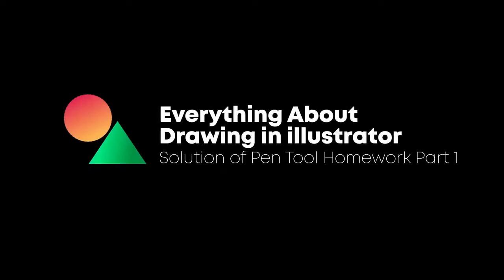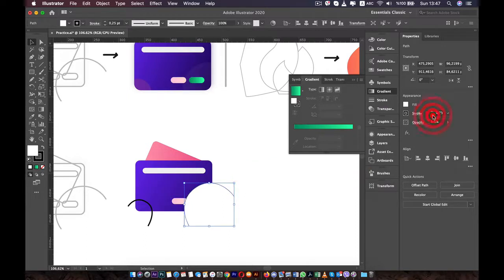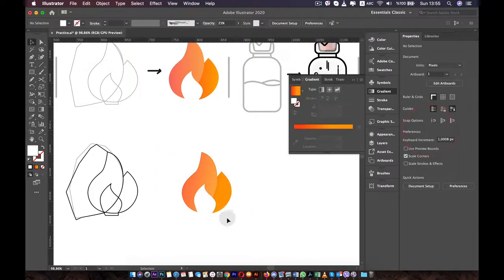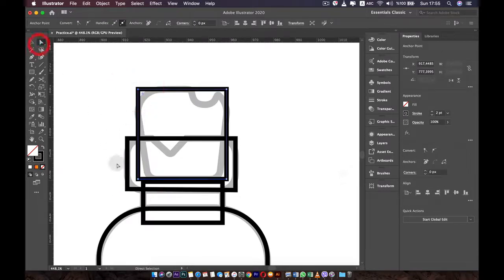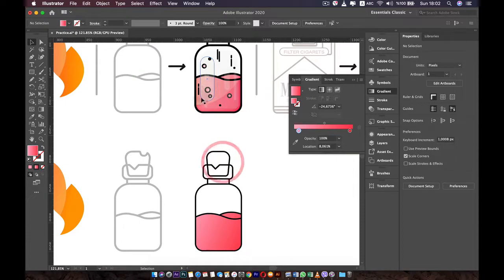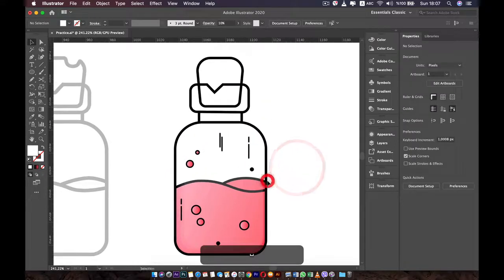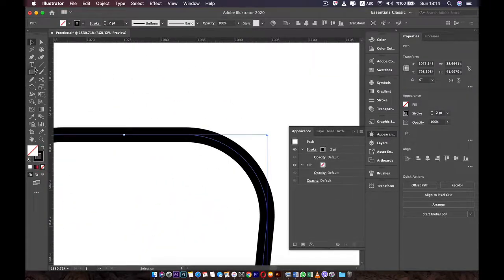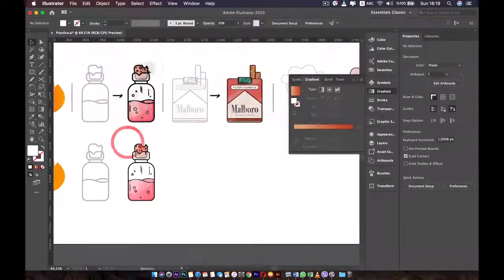ADobe illustator full course from beginner to advanced